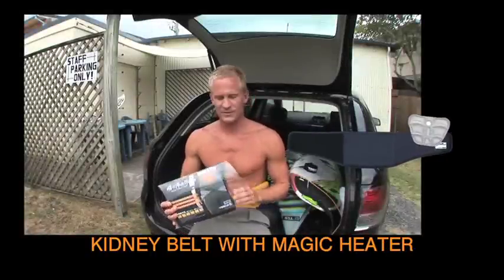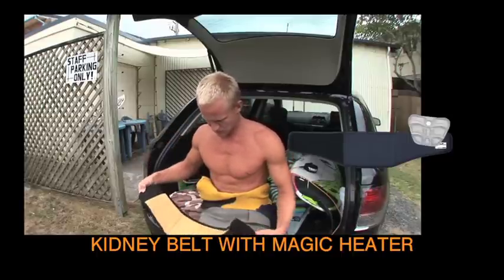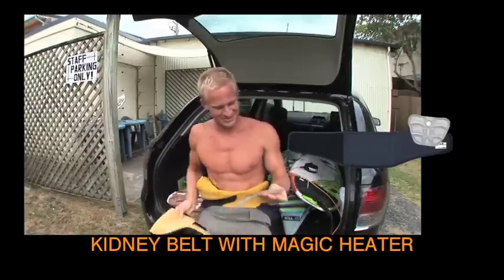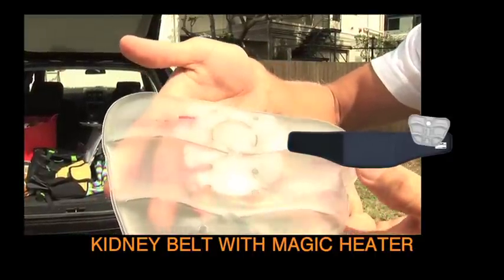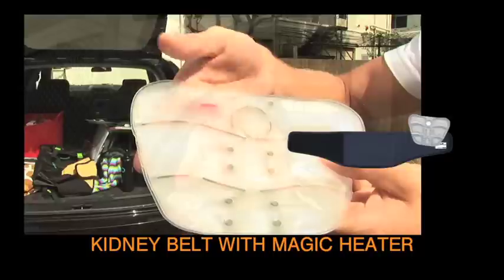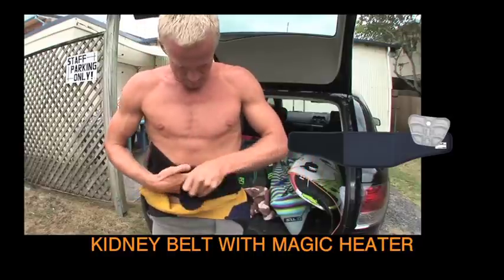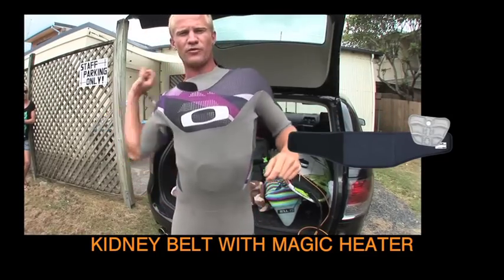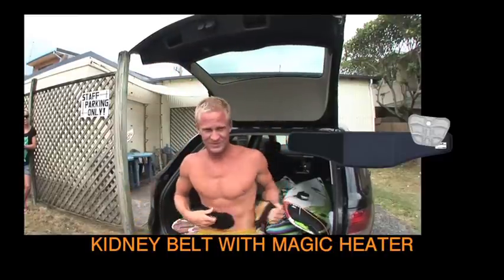Kidney Belt with Magic Heater from ''TLS'' TOOLS SURF PRODUCTS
Kidney Belt with Magic Heater:
Neoprene kidney belt with liquid crystal insert.
Simple to use, heats in seconds and lasts for about 1 hour.
Stay in the water and re-use again.